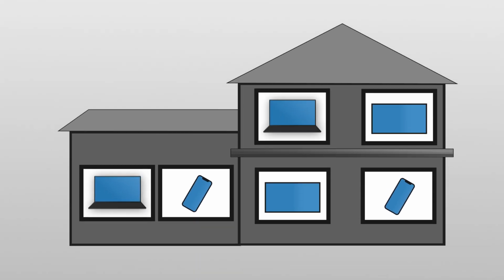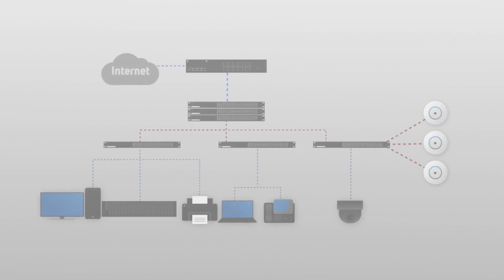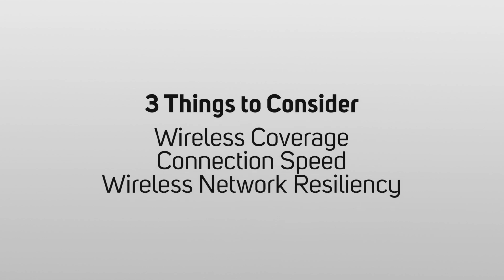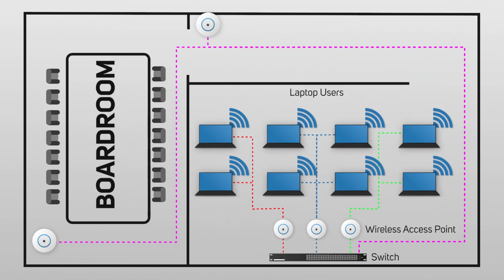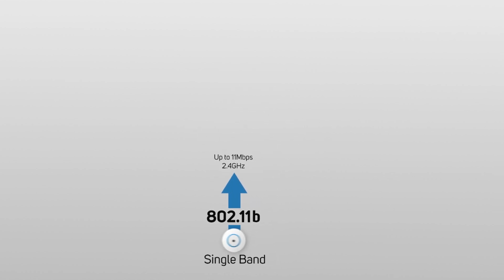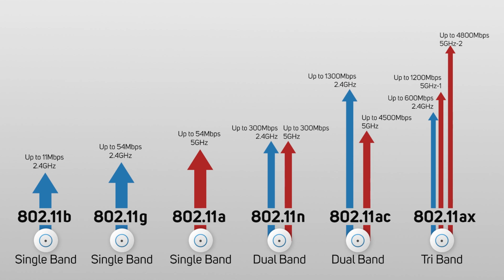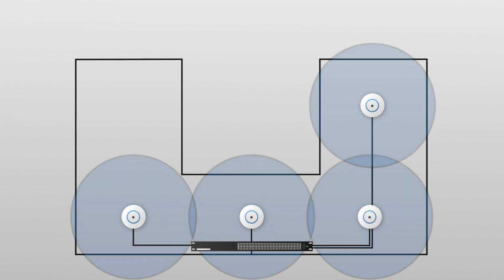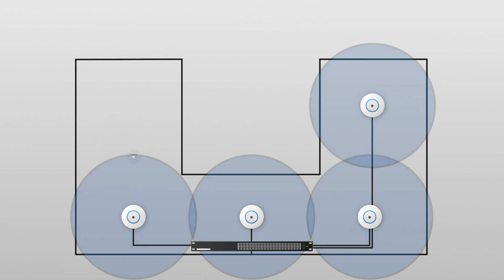Business WiFi, all you need to know about secure business wireless networks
This video provides an overview of what to consider when rolling out wireless networks in a business environment.  Specific topics include:

0:00 Intro
0:51 Wireless Coverage
1:52 Wireless Connection Speed
4:26 Wireless Network Resiliency